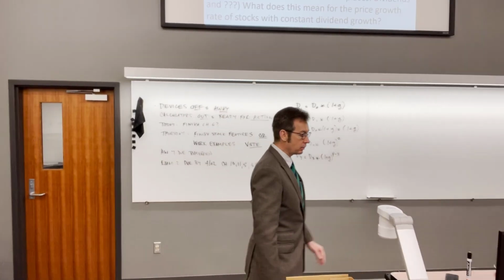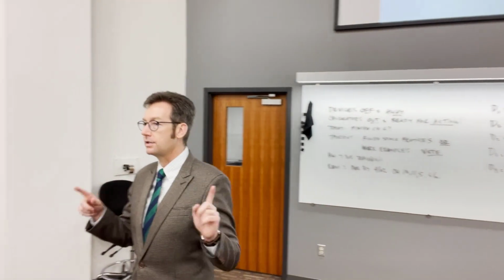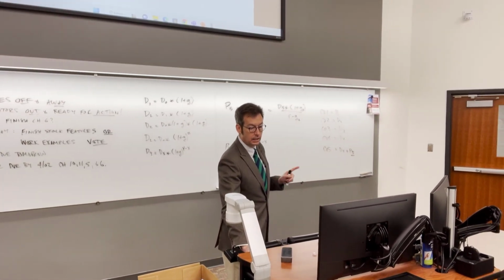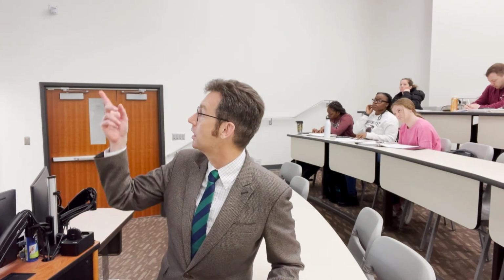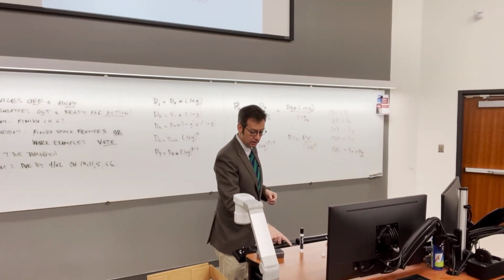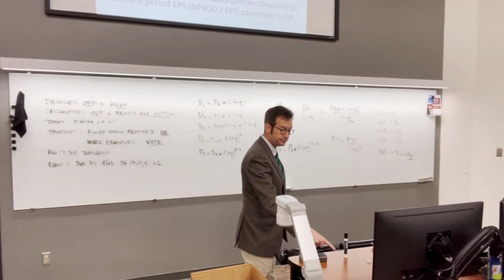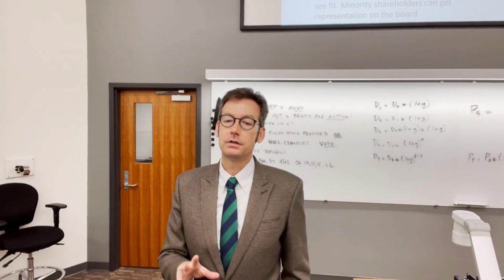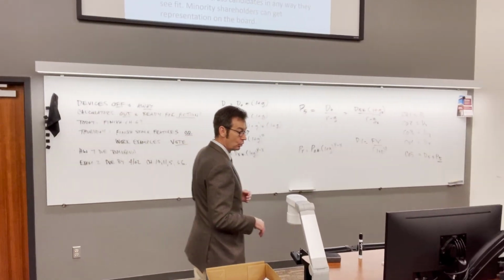FIN 780 Lecture 03282023 Stock valuation Part 2, Stock features